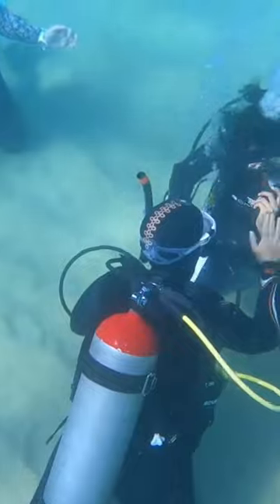Managing expectations for your scuba Instructor Development Course